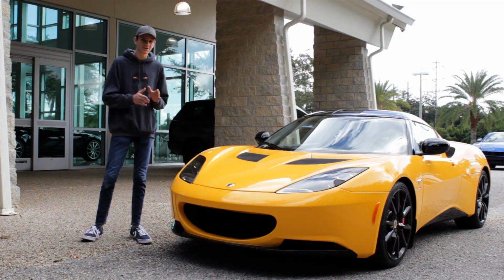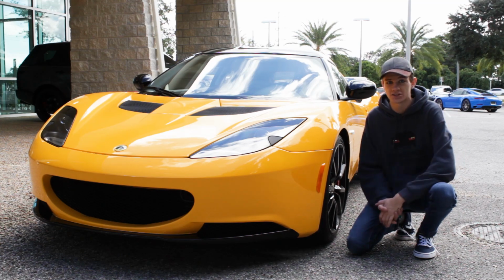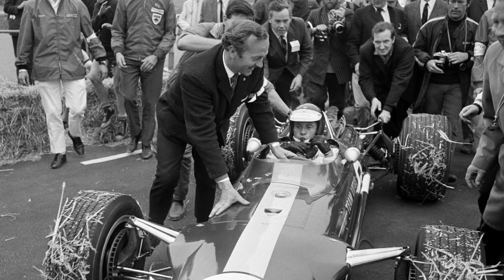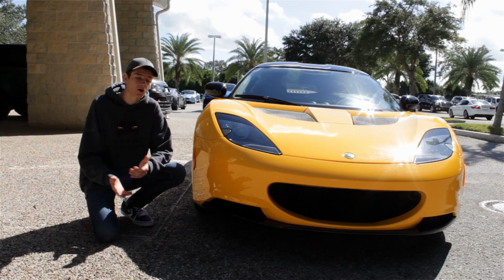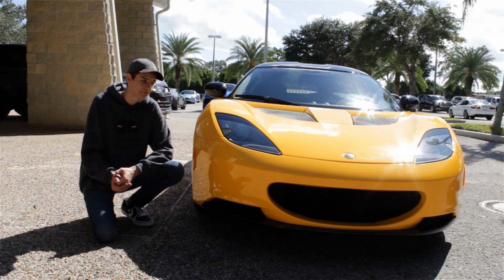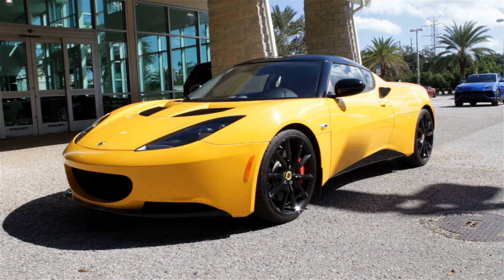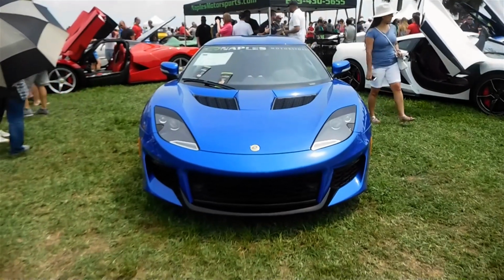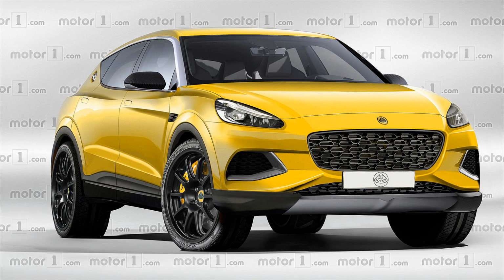The History of Lotus | From F1 to the Street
Lotus Cars is a small sports car manufacturer based out of England. They've been producing some of the best track and street cars since 1948, but due to extensive financial issues the company is still relatively obscure. So how did Lotus get its start?

It all started with structural engineering student Colin Chapman. He built British Trial Racing cars as a hobby during his college years, then founded the Lotus Engineering Company in 1952. He built a series of racecars that performed very well, but eventually moved on to Formula 1.

Lotus' first F1 car, the Lotus 12, didn't compete well. So, Colin Chapman went back to the drawing boards, and came out with the Lotus Type 14. This car helped the company and team win their first victory; one of many. Throughout the mid-1900's, Lotus and Chapman introduced tons of innovative technologies to Formula 1 that continue to shape the sport today.

In the 1980's, Lotus Cars and Chapman began to their shift focus to road cars. The Lotus Elan, Europa, Esprit, Elise, and Evora are just a few of Lotus' most memorable road car successes.

Today, Lotus still has a competitive F1 team, but they are much more focused on road cars. The Evora Sport 400 dominates their lineup, but a high-performance supercar and SUV are planned for 2020 and 2022.